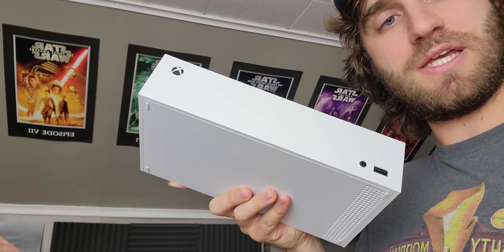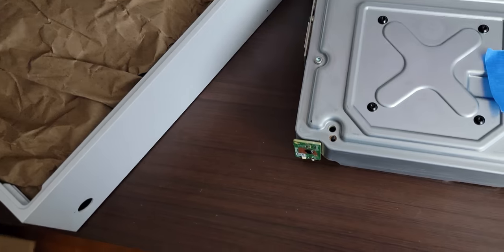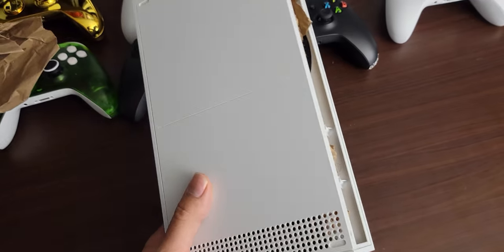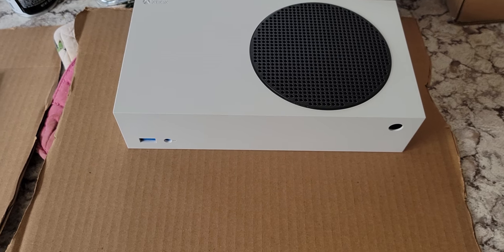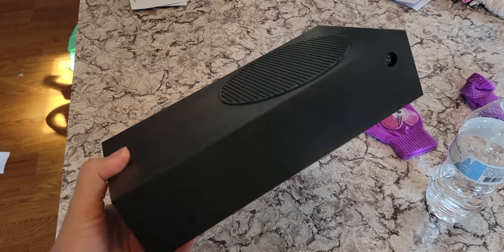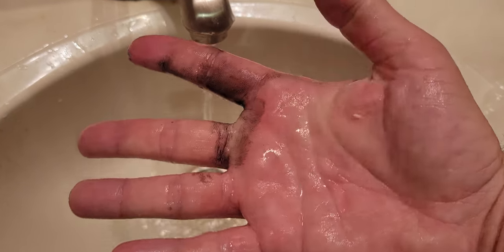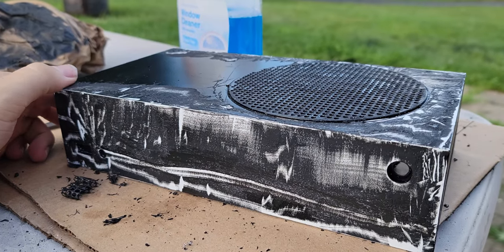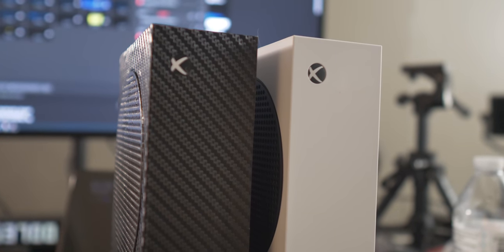How to / How NOT to Spray Paint a Gaming Console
Today I painted my Series S. This is what I learned...

Snap me on Snapchat:
NET_ALLIANCE
Like my Page of FaceBook: